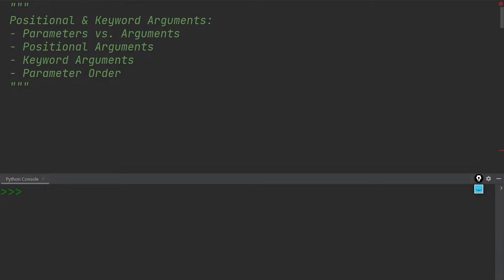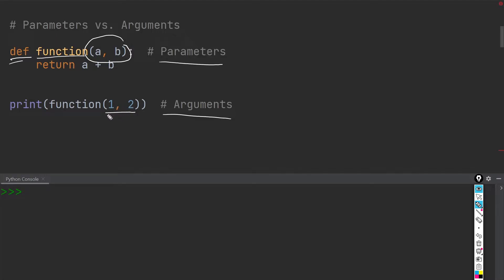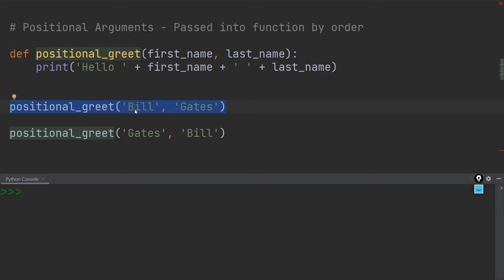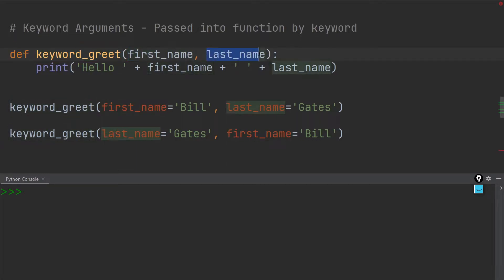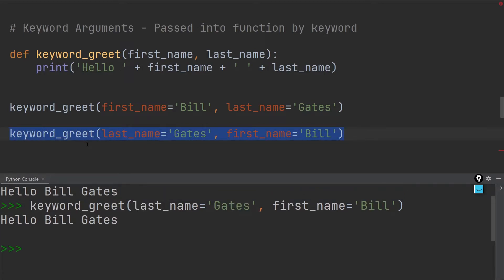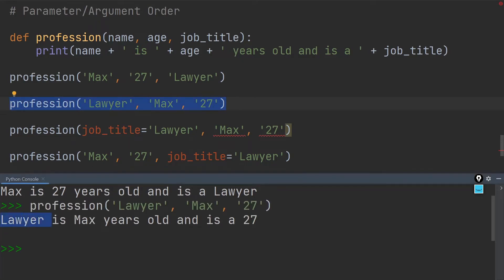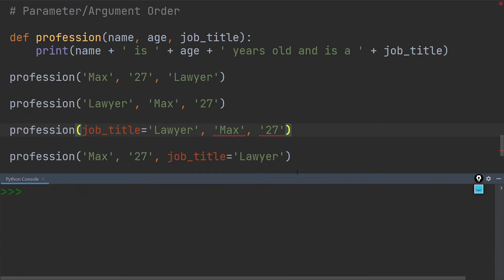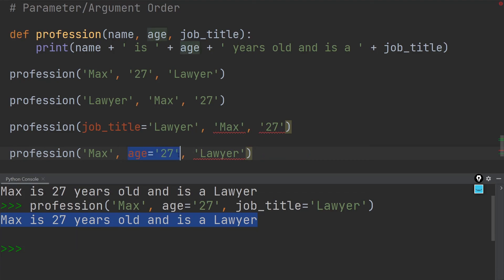Positional and Keyword Arguments | Intermediate Python Tutorial | Updated 2023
Understanding Positional & Keywords Arguments in Python

◾◾◾◾◾ Timestamps ◾◾◾◾◾
00:00 | Content Outline
00:28 | Parameters vs. Arguments
01:12 | Positional Arguments
02:29 | Keyword Arguments
04:03 | Parameter Order